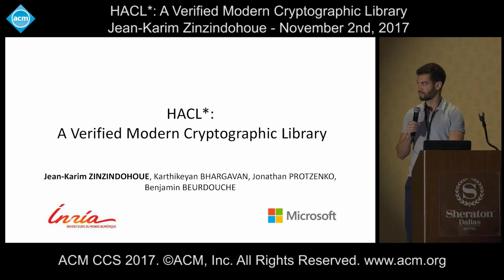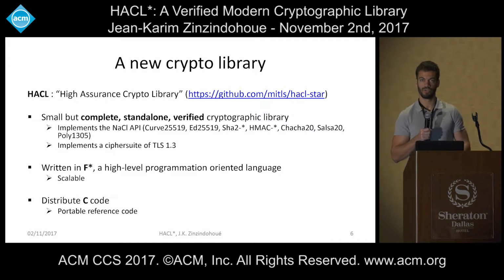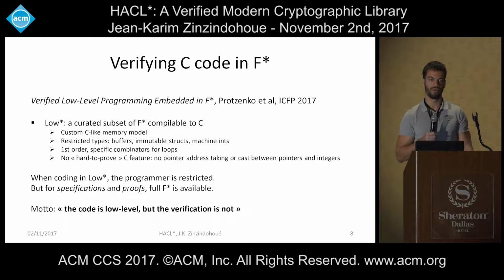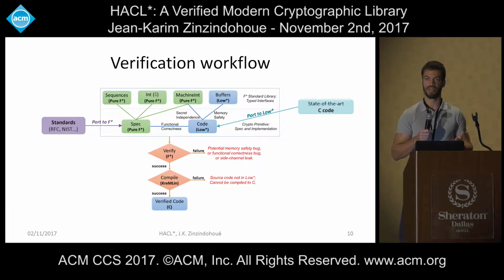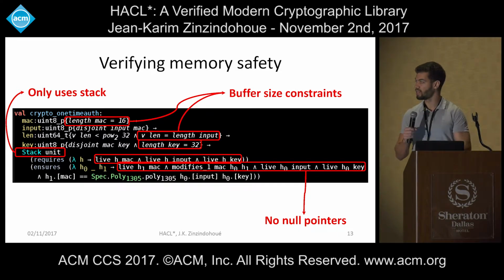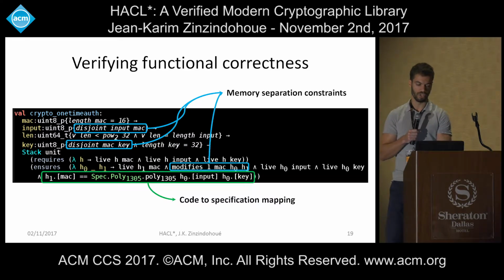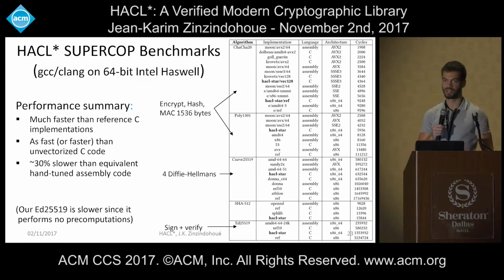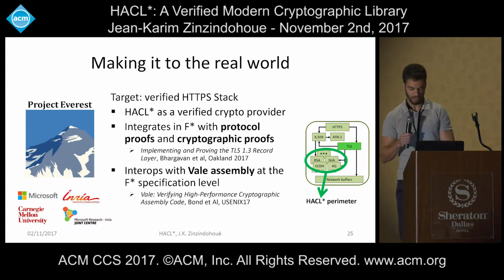ACM CCS 2017 - HACL: A Verified Modern Cryptographic Library - Jean Karim Zinzindohoue HACL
Presented by Jean Karim Zinzindohoue. November 2nd, 2017.